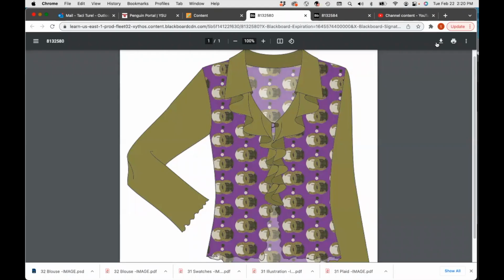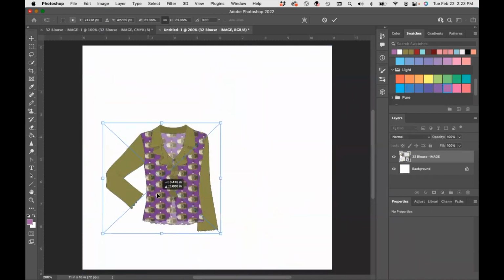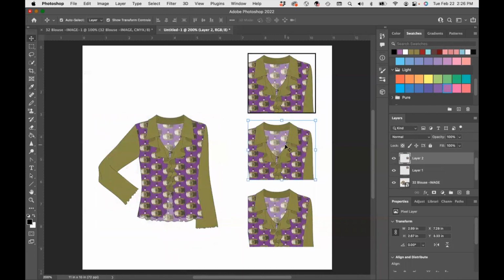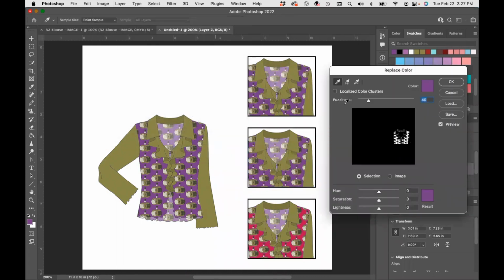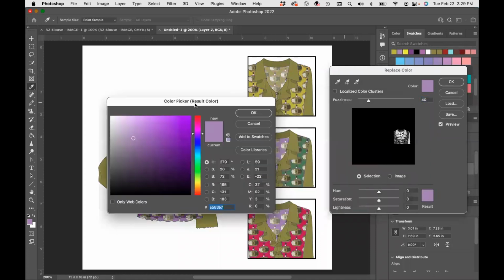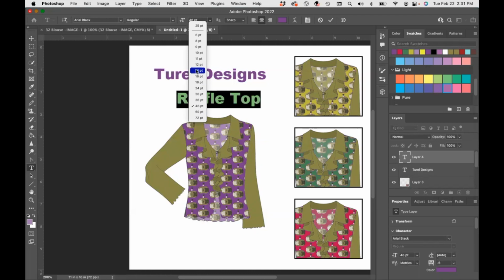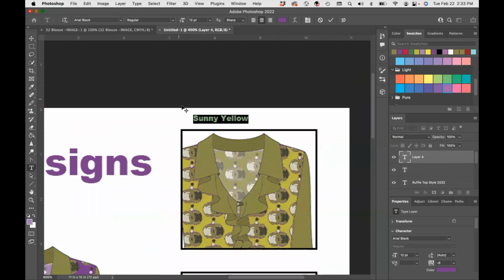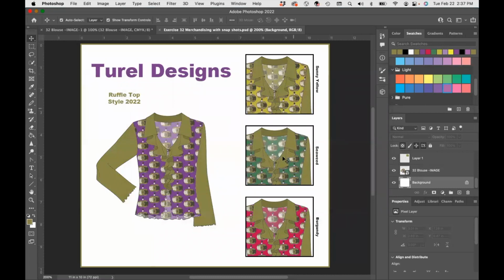Lecture 33 Exercise 32 Merchandising with snapshots